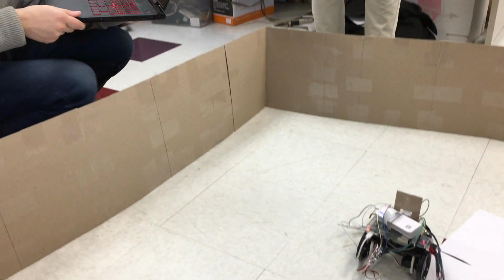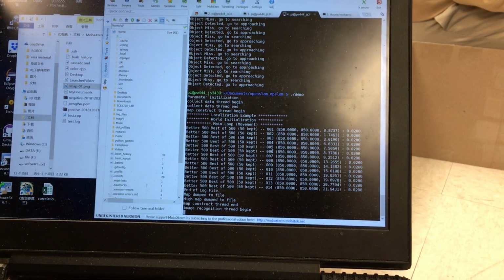SLAM Clean Robot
In this project, we aimed to building up an autonomous indoor clean robot. Firstly, it will use odometry and distance information to construct indoor environment by SLAM algorithm. Then, it will combine the color information with shape information to recognize cans as our test trash. With pixel value in the image, it could transfer them into world coordination. At last, it will visit these trash.